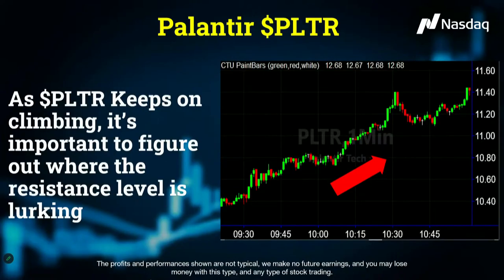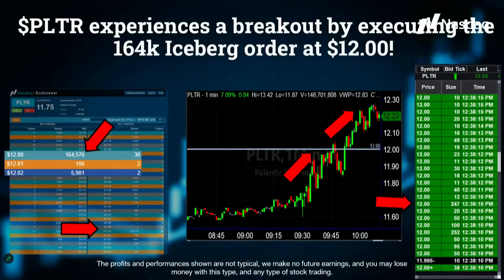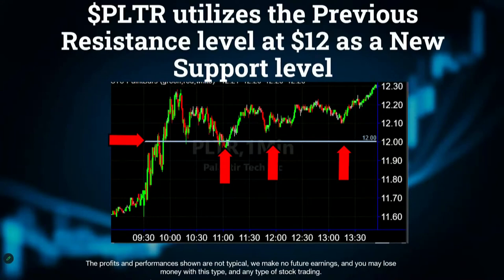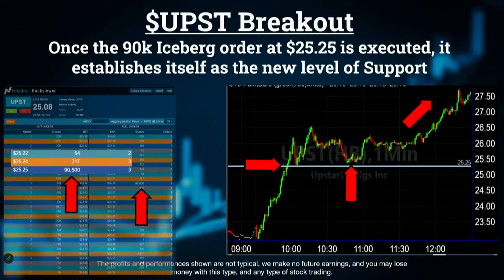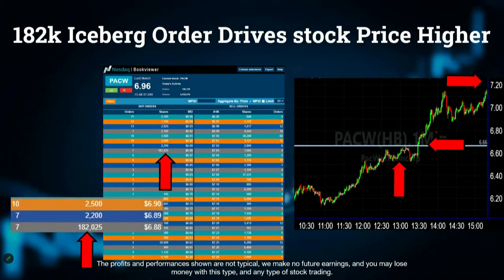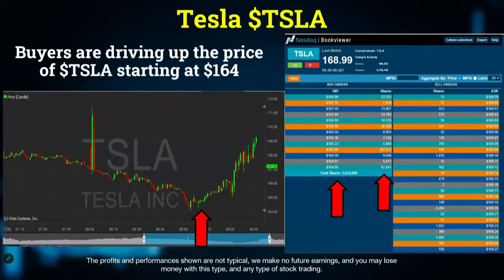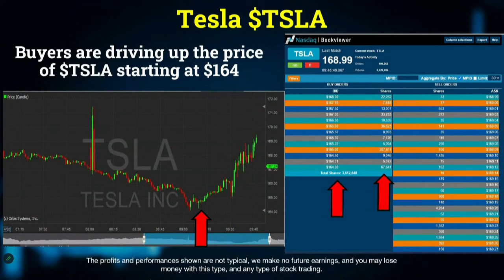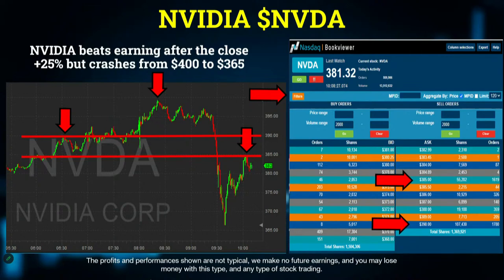Mastering the Nasdaq BookViewer: Trading in a Down Market and Breakouts | Nasdaq TradeTalks 5/25/23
In this highly informative episode of Nasdaq TradeTalks, join renowned trader Fausto Pugliese as he sits down with host Jill Malandrino on May 25, 2023, to explore the powerful trading techniques utilizing the Nasdaq BookViewer.

During this session, Fausto Pugliese, a seasoned expert in the art of trading, shares his invaluable insights and practical strategies for navigating a down market and identifying breakout opportunities using the Nasdaq BookViewer. With years of experience under his belt, Pugliese provides viewers with a wealth of knowledge to help them make informed trading decisions, regardless of market conditions.

Discover the true potential of the Nasdaq BookViewer as Pugliese breaks down its features and demonstrates how to effectively leverage the tool to gain a competitive edge. Learn how to interpret critical data points such as bid/ask spreads, order sizes, and market depth, enabling you to accurately assess supply and demand dynamics in real-time.

Throughout the interview, Pugliese shares his proven techniques for capitalizing on downtrends and breakouts, empowering traders to identify potential reversals and seize profitable trading opportunities. Gain a deeper understanding of the psychology behind market movements, and learn how to read the Nasdaq BookViewer like a pro to spot hidden patterns and trends.

Whether you're an experienced trader looking to refine your skills or a novice eager to enter the world of trading, this conversation with Fausto Pugliese is a must-watch. Join us on May 25, 2023, as we delve into the intricacies of using the Nasdaq BookViewer to navigate the challenges of a down market, uncover breakout opportunities, and elevate your trading game.

Don't miss out on this exclusive Nasdaq TradeTalks episode. Hit the play button and gain the insights you need to thrive in the world of trading with Fausto Pugliese and host Jill Malandrino.

CyberTradingUniversity.com is not an investment advisor and is not registered with the U.S. Securities and Exchange Commission or the Financial Industry Regulatory Authority. In addition, owners, employees, or representatives of Cyber Trading University are not investment advisors or registered with the U.S. Securities and Exchange Commission or the Financial Industry Regulatory.

IMPORTANT NOTICE! No representation is being made that using this strategy or any trading methodology will be profitable. Past performance is not necessarily indicative of future results. There is substantial risk associated with equities trading of securities and options. Trading securities is not for everyone. You should be aware of the risks and accept them in order to invest in these markets. Do not trade with money you cannot afford to lose. This website is neither a solicitation nor an offer to Buy/Sell futures, options, or currencies. No representation or promise is being made that anyone is likely to achieve profits or losses similar to those discussed on this web site. The past performance of any trading methodology is not necessarily a guarantee of future results.